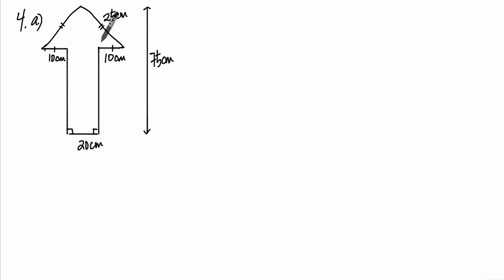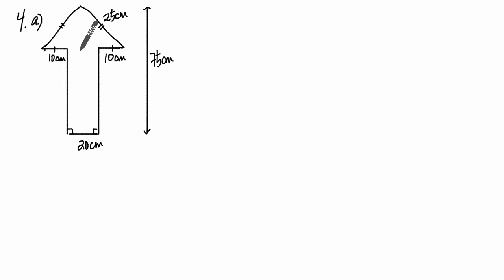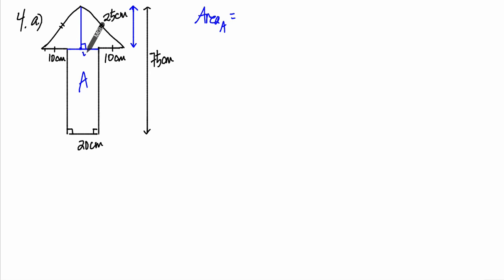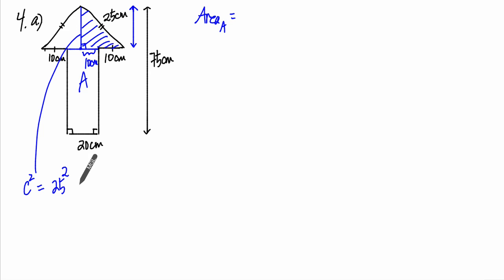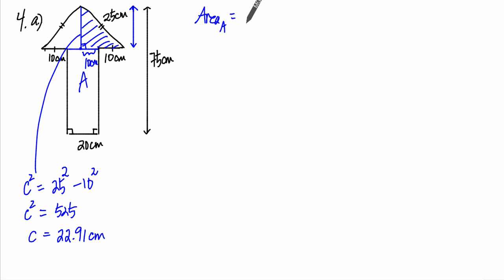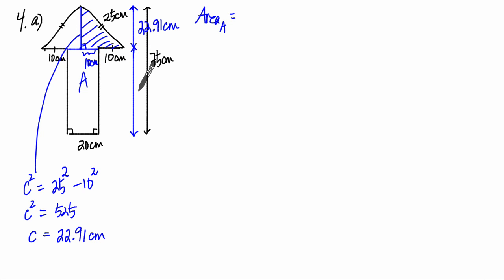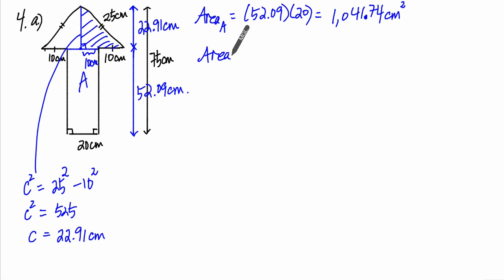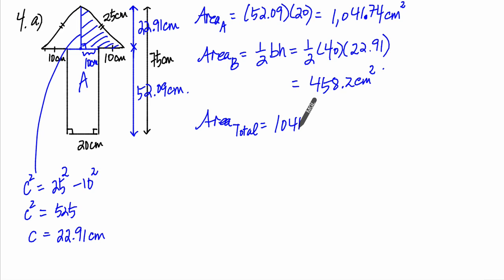Area and Perimeter